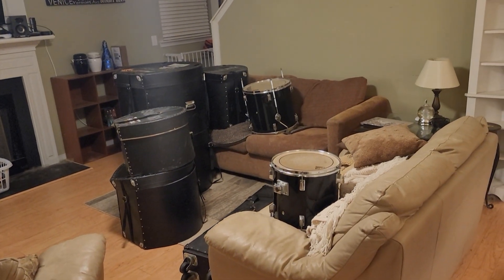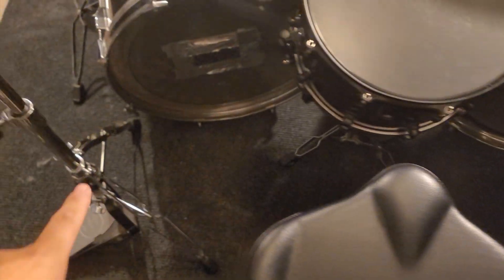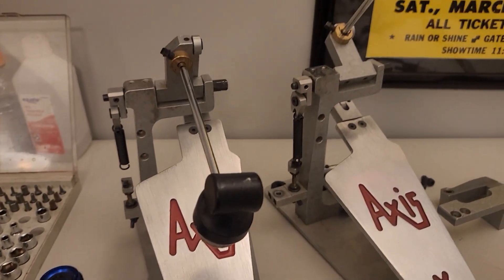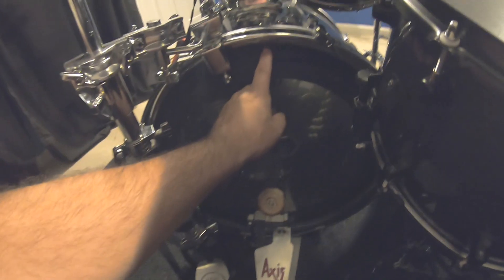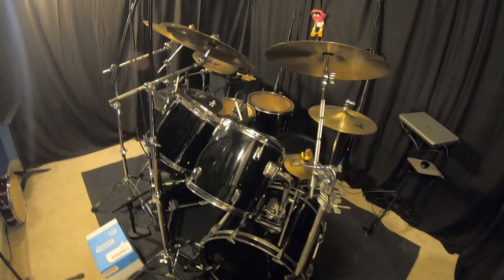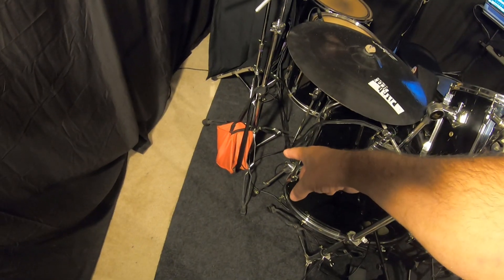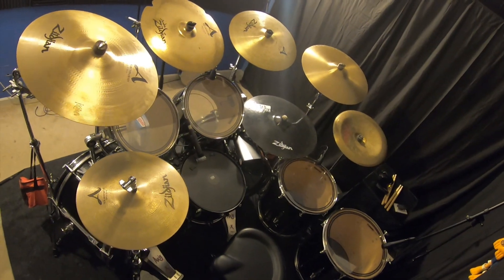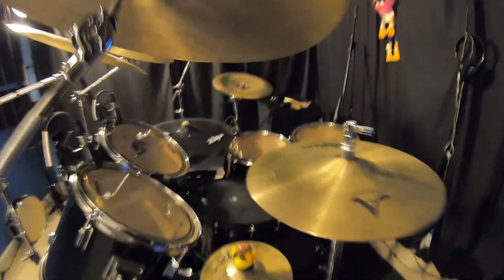Switched To Double Bass Last Part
Just documenting everything I had to do to switch from 5 piece with double bass pedal to 7 piece double bass kit.

0:00 - Just Got It
0:56 - Figuring Stuff Out
3:26 - Mostly Set Up
6:35 - Turning the double pedal into 2 singles
9:25 - Ready for mic test
12:00 - No a/c
12:25 - 2 Months later ready to play
13:07 - Heads
13:45 - Cymbals
15:05 - Hi Hat to bass drum clamp
17:00 - Mics
19:10 - Laptop Stand
22:13 - Weights
24:15 - Mix Talk
26:10 - Hi Hat to bass drum clamp again
27:00 - Rambling
28:00 - Audio Sample
28:50 - Gotta Sell the unused stuff
29:40 - Outro